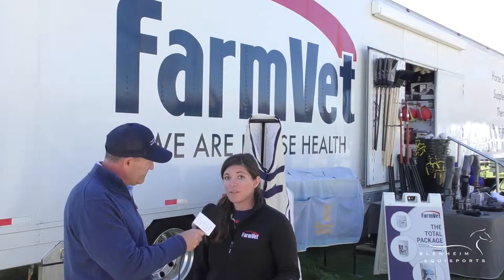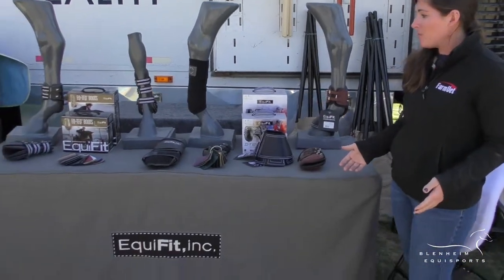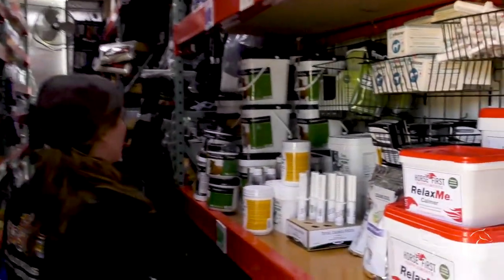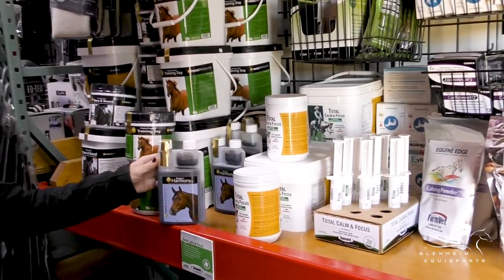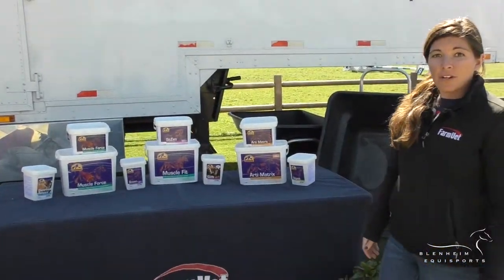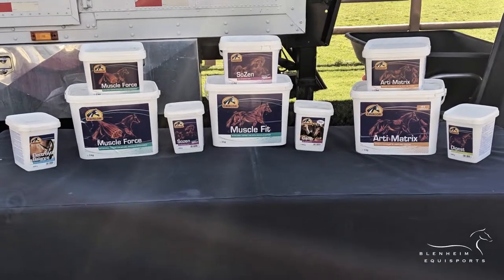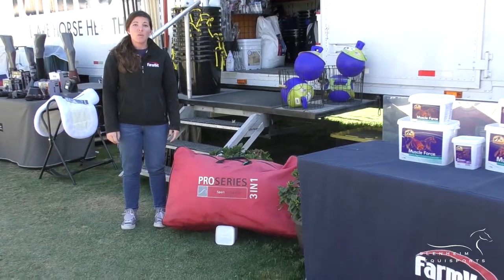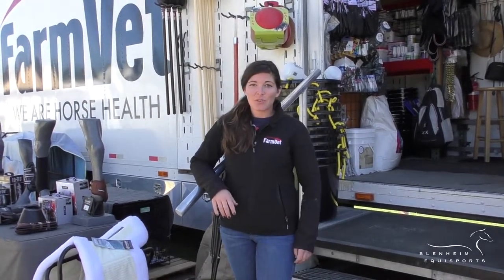FarmVet Partner Profile Spotlight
FarmVet is the official Horse Health Supplier for Blenheim EquiSports.

In this 90-second video, we learn more about what's new on the FarmVet trailer.

Stop in an see them on the showgrounds at all Blenheim EquiSports events Tuesday thru Sunday 8am - 5pm or visit them online at: FarmVet.com